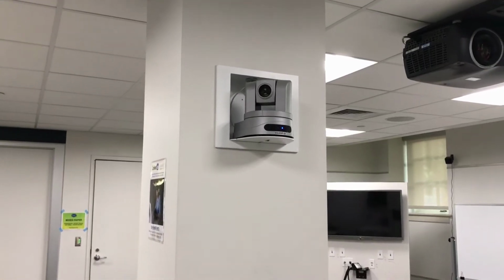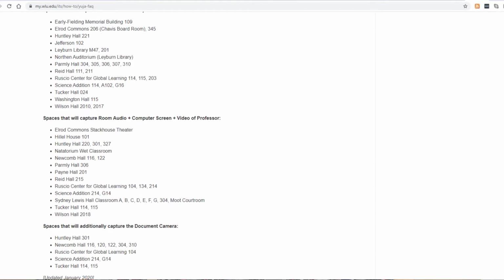Online Boardwork Overview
This is an overview of various techniques for recording and delivering boardwork synchronously and asynchronously.